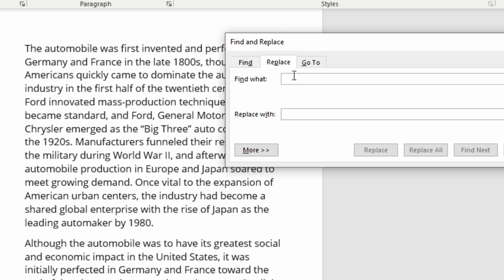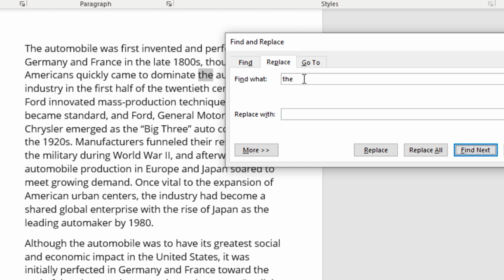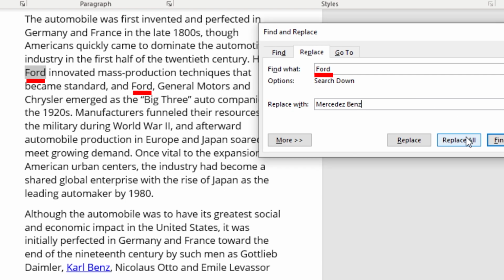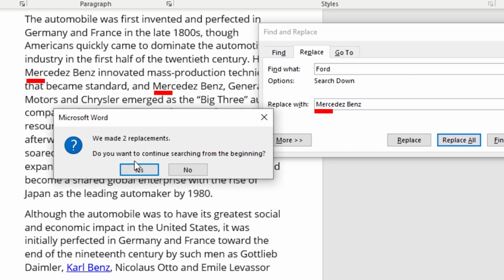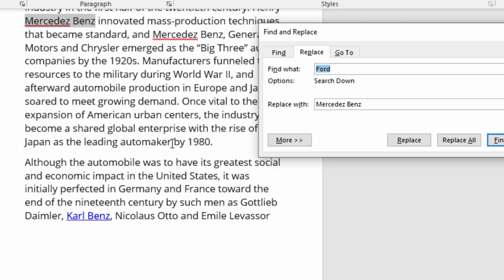How to Find and Replace Text in Microsoft Word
Microsoft Word lets you search for words in a document and replace all examples of that word with another.

You can open the basic Find menu by pressing Ctrl+F with your Word document open.

However, the best way to launch the Find and Find And Replace functions is to press Ctrl+H, as this option lets you easily toggle between Find and Find And Replace, and it will also let you search for more specific things.

The Find tab lets you simply locate each instance of a word within the document. Type whatever you're looking for in the Find What box, and click "Find Next" to find the first example. Each time you then click "Find Next," Word will show you the next instance of that word. Here, we've told Word to search for "the" in our text.

The Replace tab lets you swap one word for another. Type the word you want to replace in the Find What box, and then type the replacement text into the Replace With box. Then, click "Replace All" to swap all instances of the original word, or click "Replace" to do this one at a time. In this example, we have replaced the word "Ford" in the with the word "Mercedez Benz."